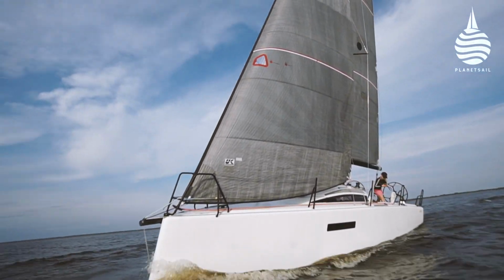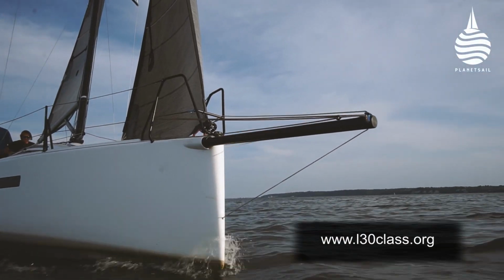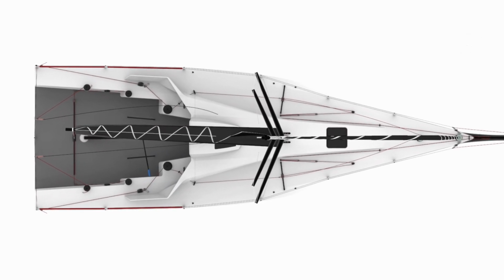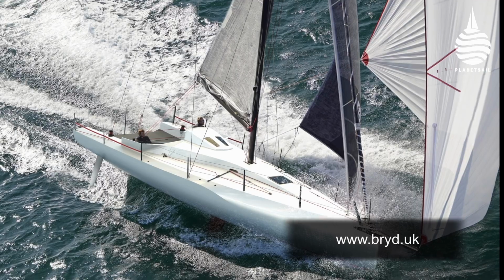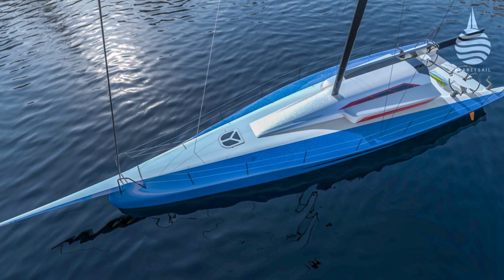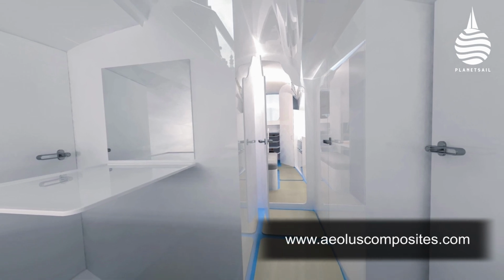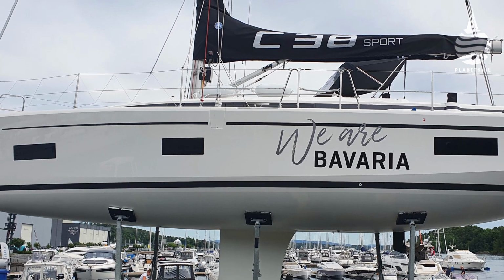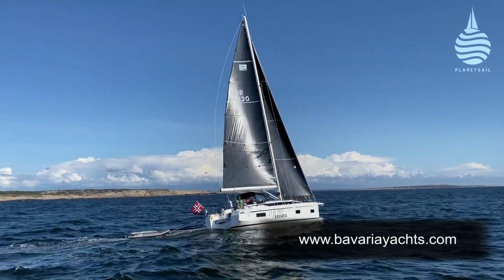Docktalk Episode 19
L30 -  A new 30footer for the shorthanded and fully crewed scene
BRYD41 - Filling a gap in the offshore racing market
Aeolus P45 - A new contemporary, 45ft high performance  racer/cruiser
Cyclops - How to keep tabs on loads and change gear effectively
Robline - When low stretch really matters
Contender Sailcloth - How a new laminate contributed to an impressive victory
Bavaria C38 Sport - How much faster can you make a Bavaria C38 go?